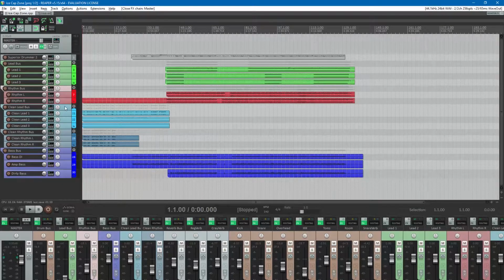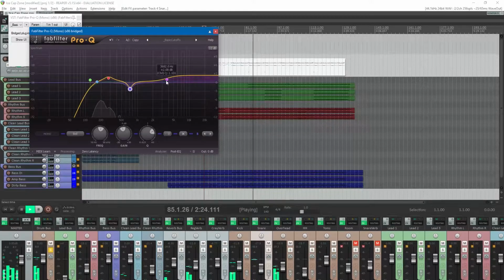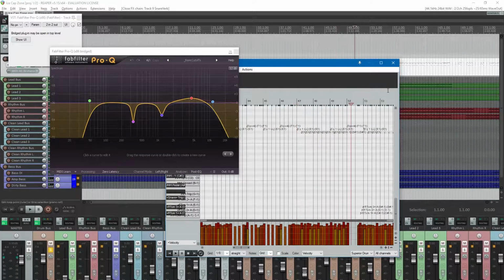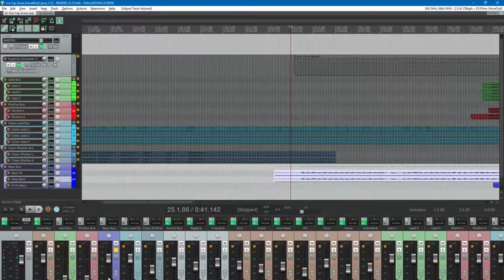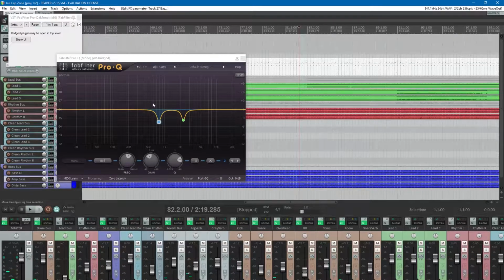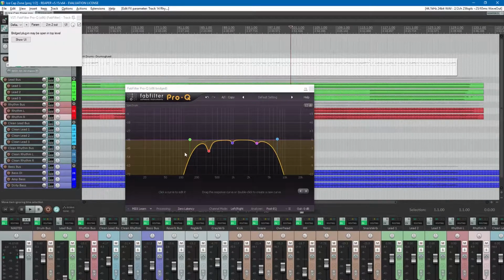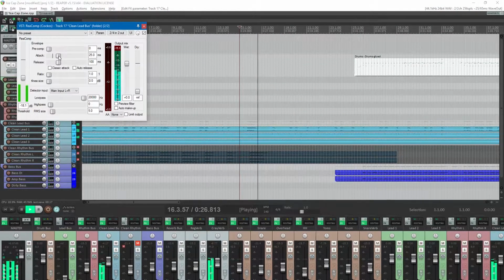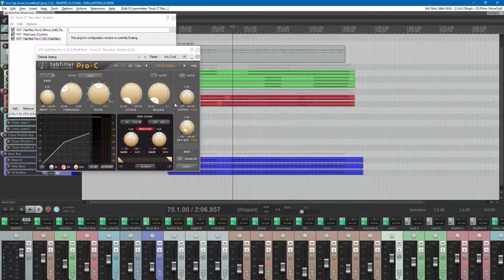Mixing with Swigs || Ice Cap Zone (Sonic the Hedgehog 3)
NEW Mixing Session! Ice Cap Zone from Sonic the Hedgehog 3!

Here's a mix of my bud Christian's Ice Cap Zone, a more straight up icy rock/metal remix from the Sonic series again! This time, we have a set of stems from an already-published tune, but with a few new approaches, freeware, I hope you guys enjoy my interpretation! For those doing TeamUpChallenge, maybe this'll help!

►EQUIPMENT:
Tone Software: Positive Grid´s Bias FX
Drums: Superior Drummer 2.0
Mixed with Audio Technica M50Xs and Mackie MR5Mk3 Monitors
DAW: Cockos' Reaper
Mastered in Izotope Ozone 5 with FabFilter VST